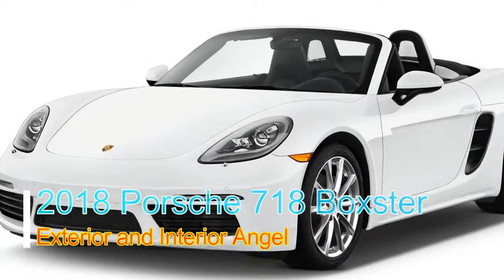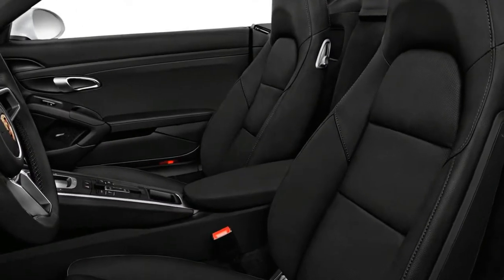HOT NEWS 2018 Porsche 718 Boxster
the 718 adds GTS variations to base and Boxster S and Cayman S trim levels.

A year ago was the principal year for the 718 Cayman and Boxster, which supplanted the active Boxster and Cayman models that did not have the territory code prefix.

The styling didn't change much; regardless it holds similar extents and exemplary shape. It's more honed and more strong this time around, and inside is similarly as pampering with good looking stows away and a direct format.
The 718s resemble great supper reservations: best kept for two as it were. The inside fittings are amazing, and most likely justified regardless of the $56,350 passage cash. Payload space is inadequate—only 10 cubic feet split between the front and back trunks. Try not to give that a chance to discourage you. The power collapsing delicate best in the 718 Boxster moves down to uncover 90,000 feet of accessible vertical space for the intense.

Porsche's element arranging is similarly as amazing as the auto itself. Lose center and 718s can keep running up to six figures with cowhide all over, brandish debilitates, and bunch shading alternatives. Keep your minds with you and an elegantly prepared 718 won't use up every last cent, generally.

daffa mjlh
Help us be better